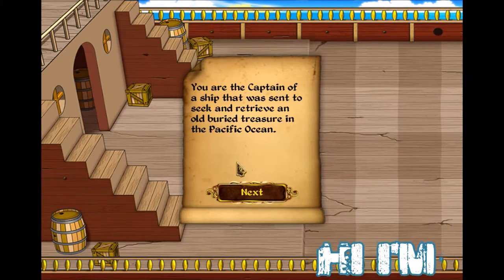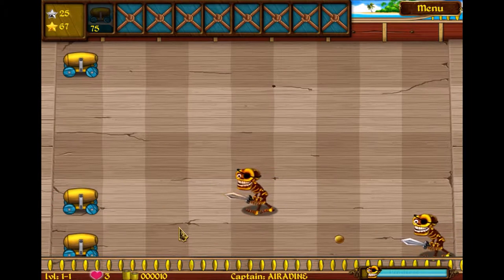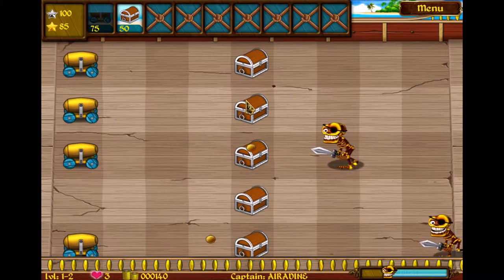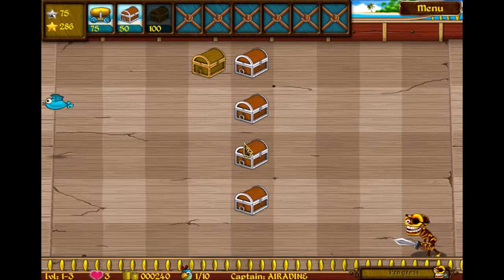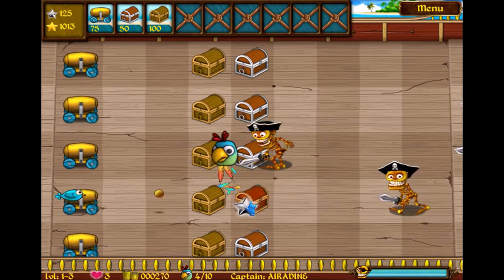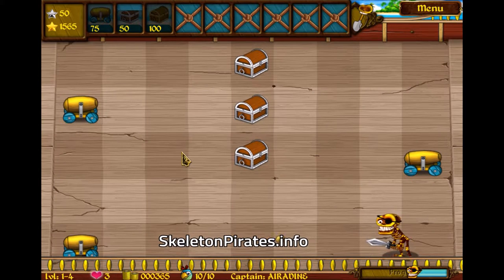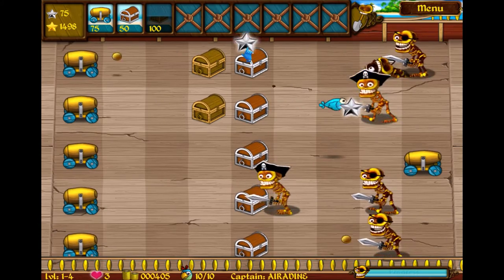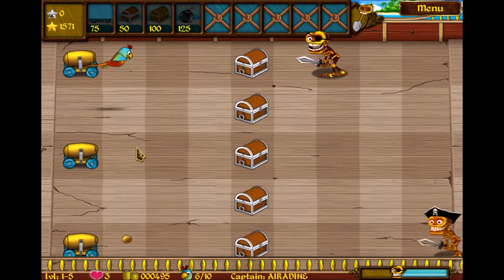An Introduction to Skeleton Pirates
Skeleton Pirates is a fun little strategy game. Get ready for the ultimate battle in Skeleton Pirates! The pirates are after your treasure maps that are well-hidden on your ship! Defend your ship and protect your maps using an armory of cannons, catapults, bombs and other obstacles.

In this video I walk you through the first through parts of the game. I show you exactly what you need to do to get started playing this game. Skeleton Pirates really is a fun game and I hope you enjoy watching my video!

If you want to learn more about the Skeleton Pirates game you can do so